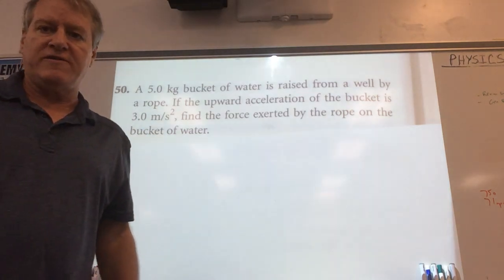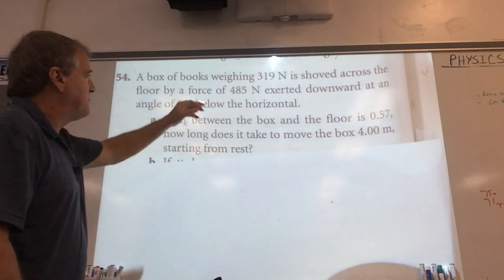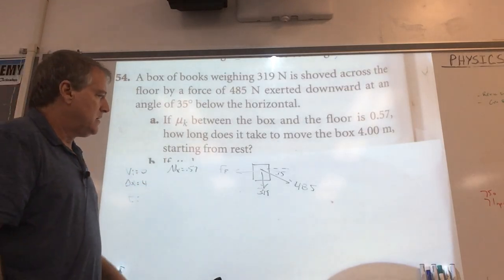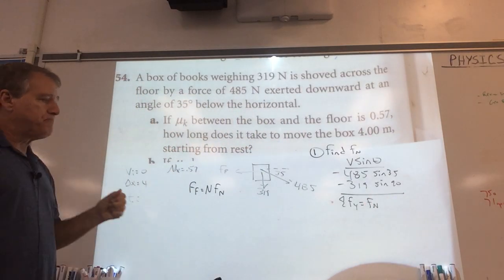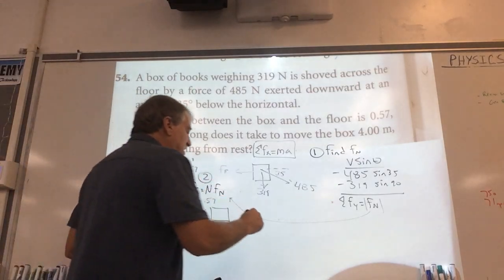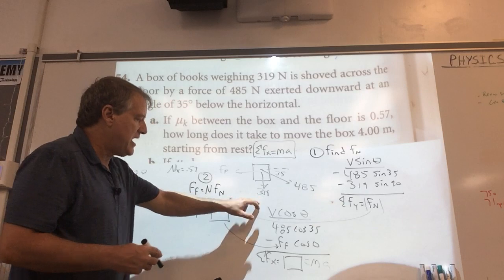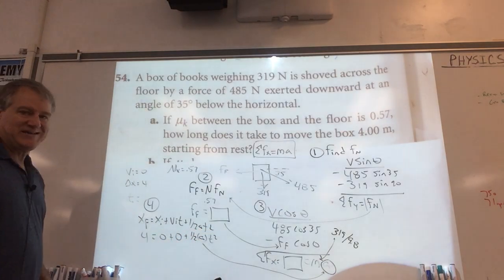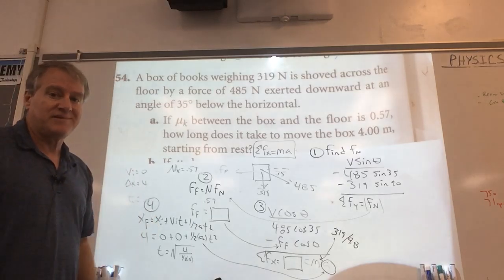Book Homework period 5 and 7 Number 50&54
This is the corrected explanation